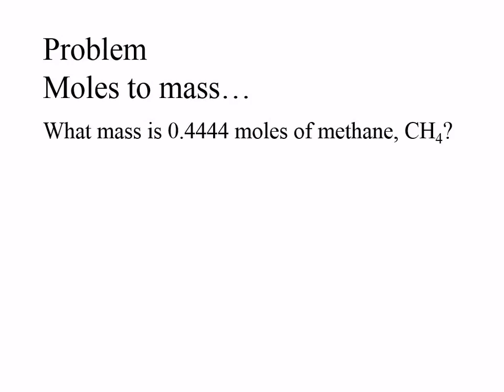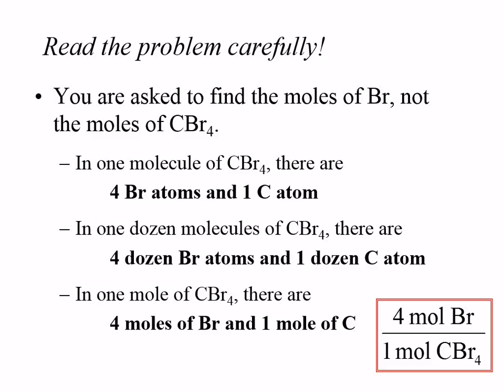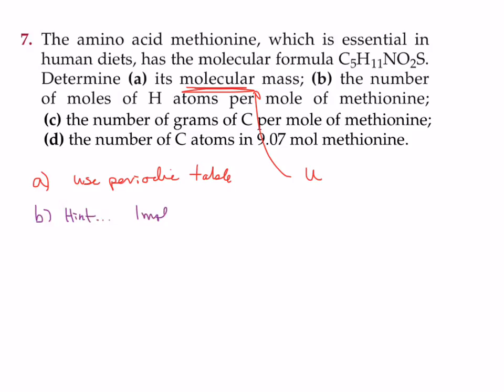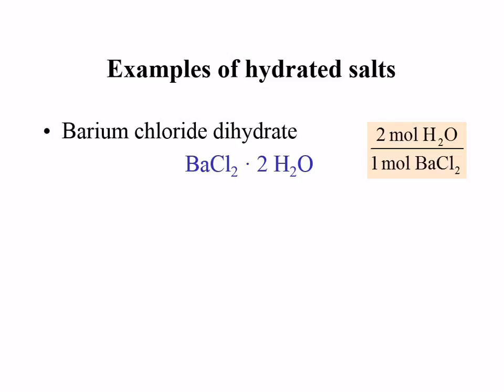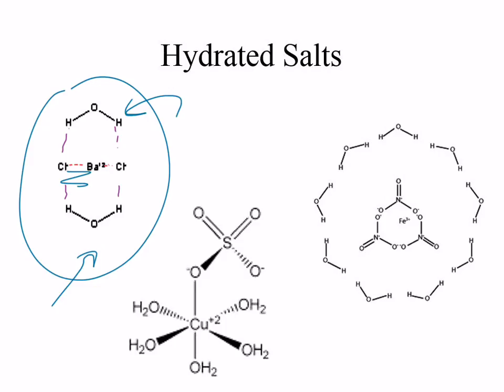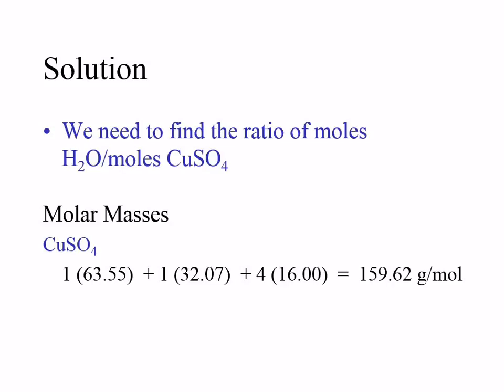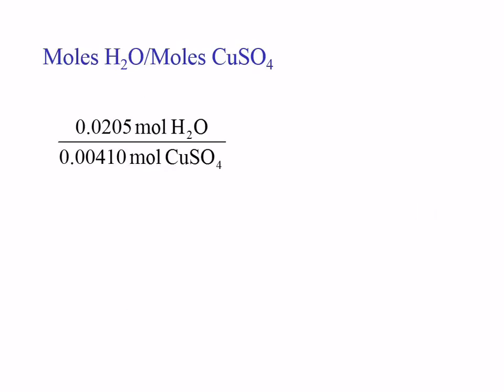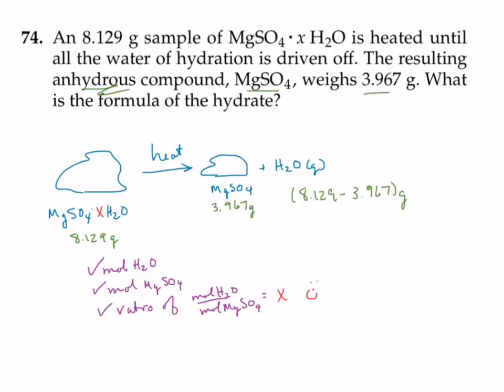CHM165 Moles of Atoms and Hydrated Salt Problems